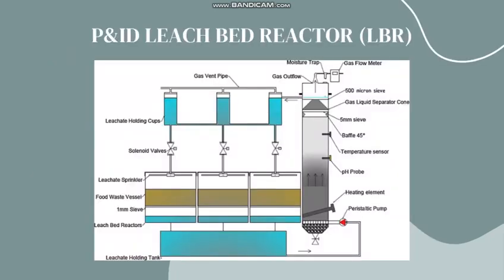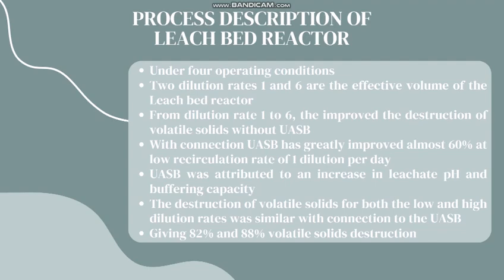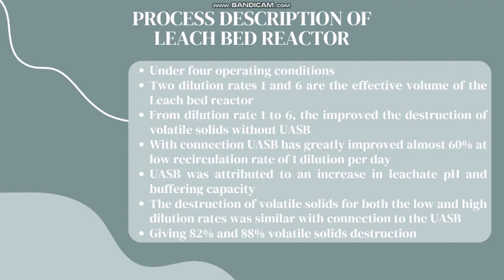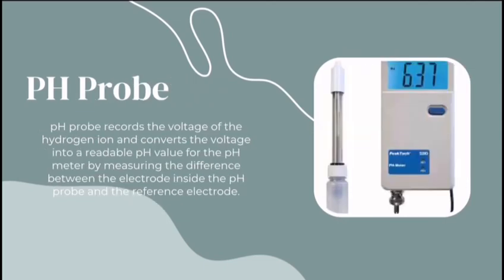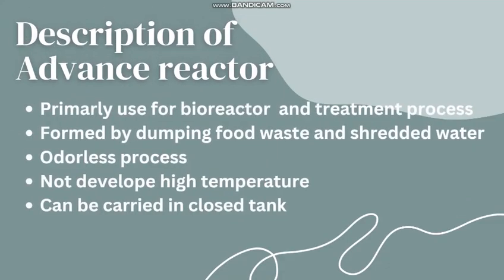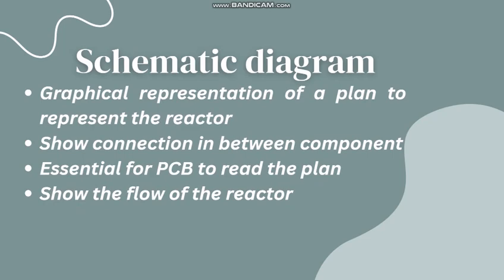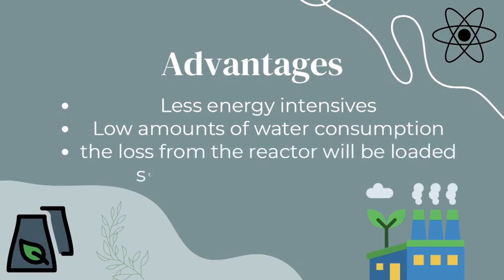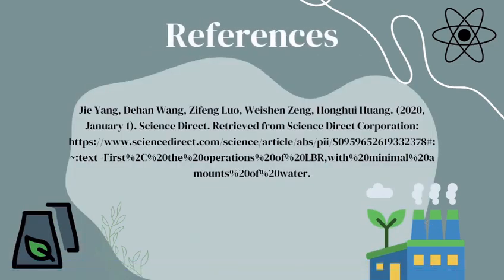Case Study Reactor Technology CKD 20003 - Advanced Reactor (Leach Bed Reactor)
Contents of presentation:

• Process description (P&ID)
• Description of advanced reactor
• Components in advanced reactor
• Schematic diagram of advanced reactor
• Advantages / disadvantages of advanced reactor